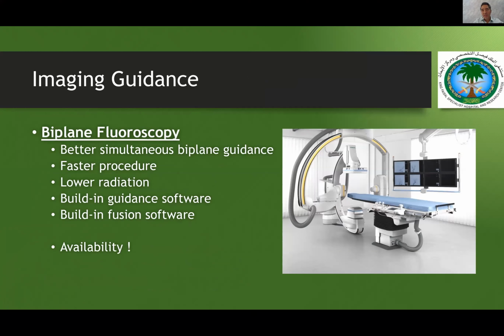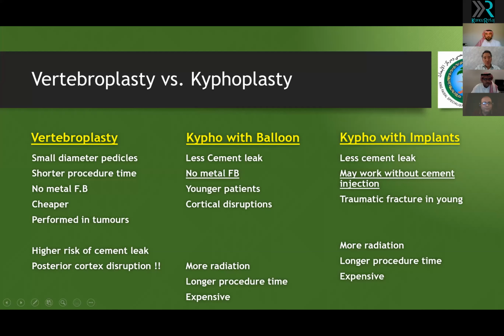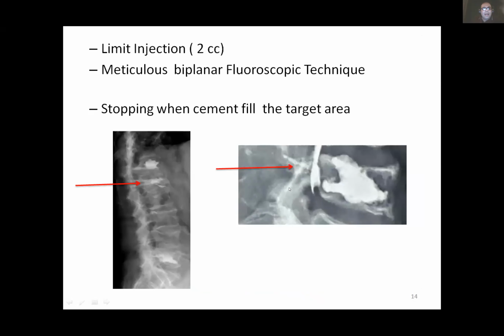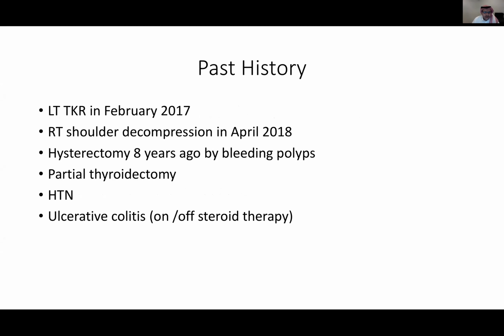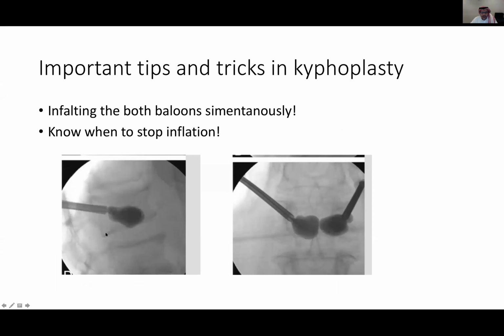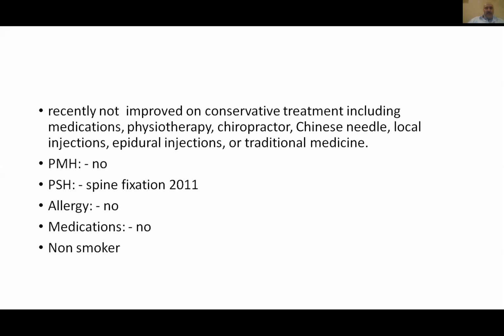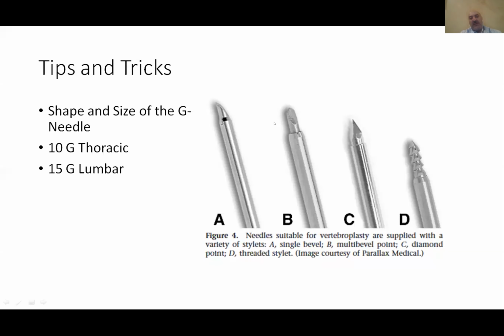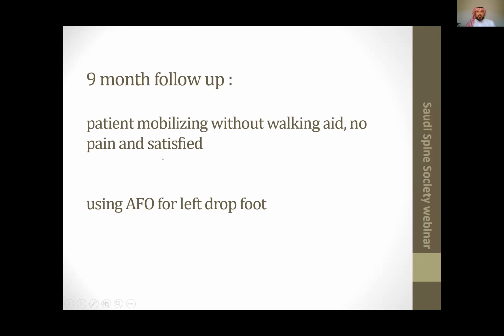Vertebroplasty Webnar 7-5-2020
- Tips & technique of vertebroplasty & how to reduce radiation exposure
Dr. Majed Ashour - Consultant Interventional radiology, King Faisal Specialist Hospital, Jeddah, KSA

- How to avoid malignant cement leakage during vertebroplasty
Prof. Mohamed Khattab - Orthopedics spine surgery -  Ain Shams University, Cairo, Egypt

- Multilevel vertebroplasty
Dr. Abdullah Arab - Consultant orthopedics spine surgery, Prince Sultan Medical Military City, Riyadh, Saudi Arabia

- Combination of kyphoplasty & MIS screws fixation on osteoporotic fractures
Dr. Khaled Al Assiri, Consultant orthopedics spine Surgery, Imam Abdulraham Alfaisal hospital, National Guard health affairs, Dammam, Saudi Arabia

- Upper thoracic spine vertebroplasty
Dr. Mahdi Bassi, Consultant Orthopedic spine surgery, Dr. Sulaiman Alfaqeh Hospital, Jeddah, Saudi Arabia

- Fracture at vertebroplasty level
Dr. Waleed Awwad, Associate professor, King Khaled University Hospital, Riyadh, Saudi Arabia